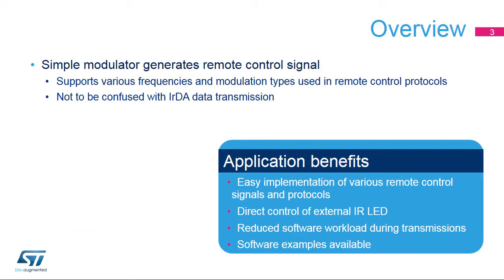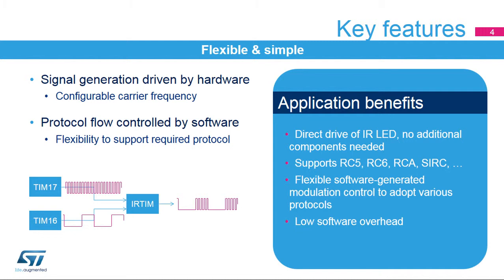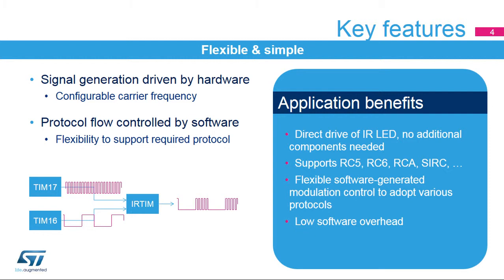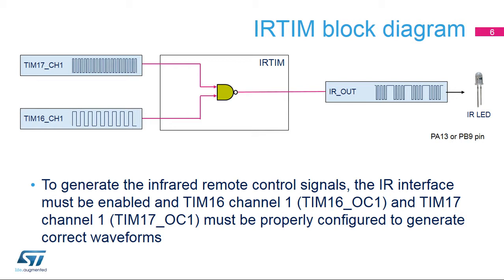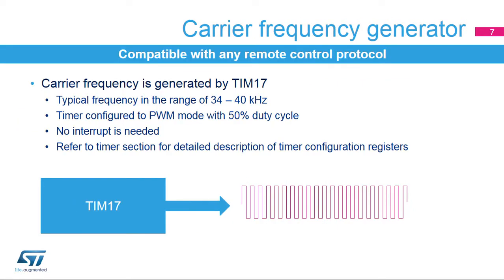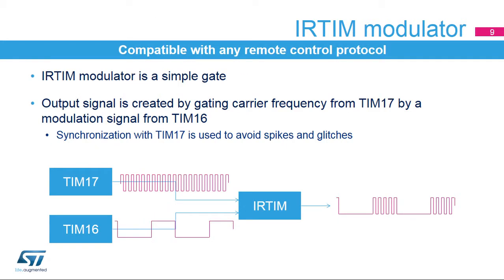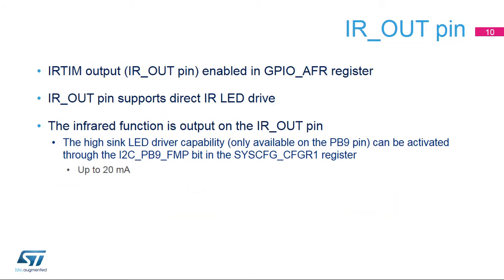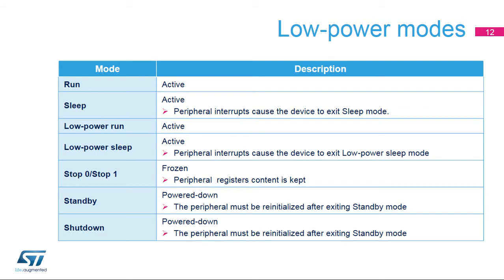STM32G4 OLT - 37 . WDG TIMERS Infra Red Inteface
The STM32G4 Series combines a 32-bit Arm® Cortex®-M4 core (with FPU and DSP instructions) running at 170 MHz combined with 3 different hardware accelerators: ART Accelerator™, CCM-SRAM routine booster and mathematical accelerators